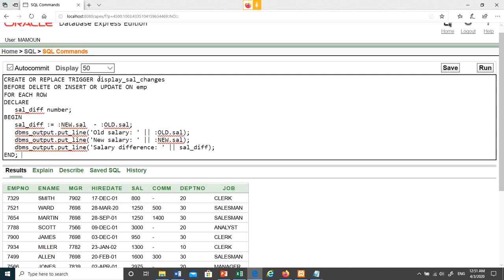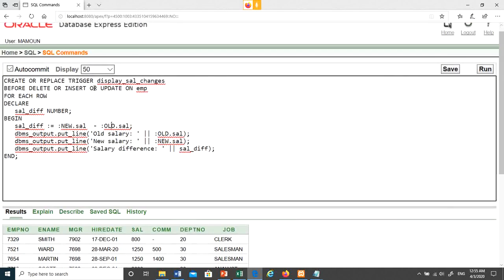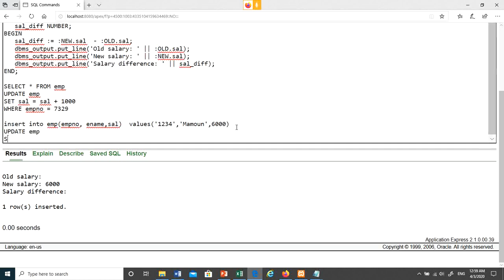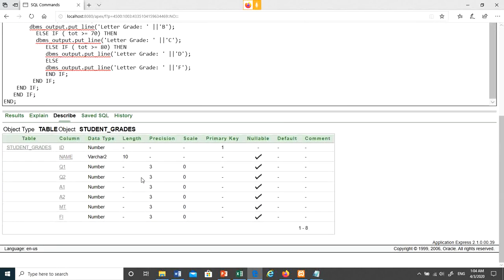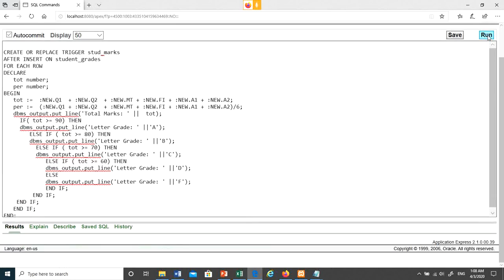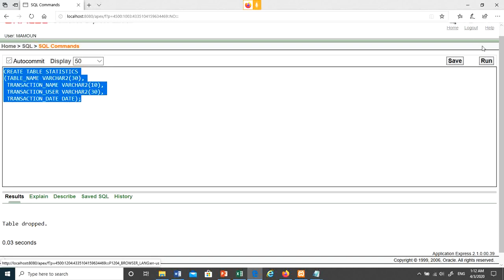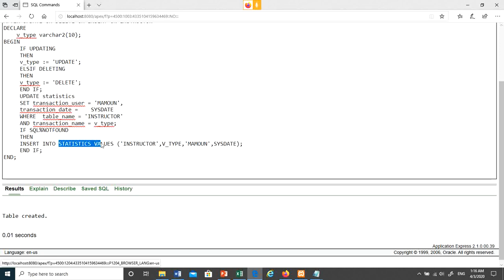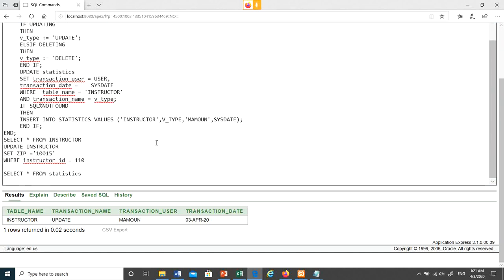Triggers more examples